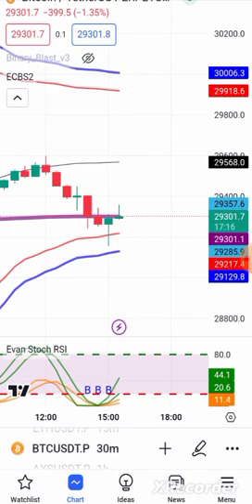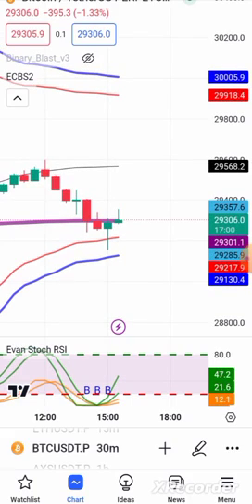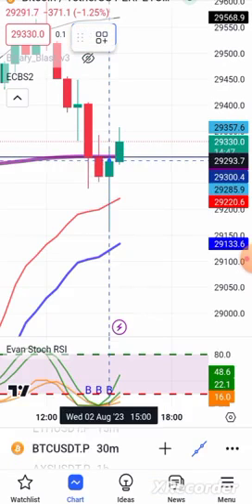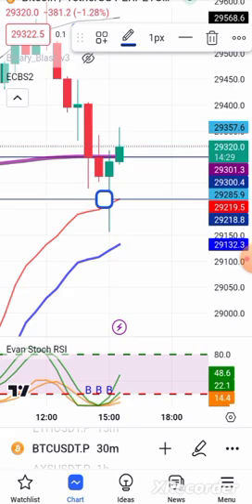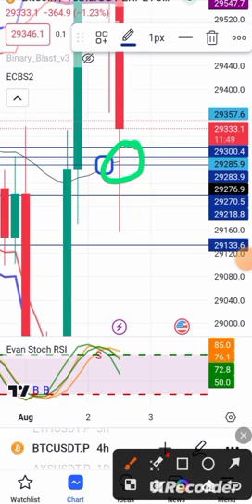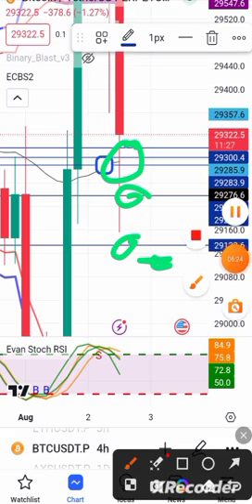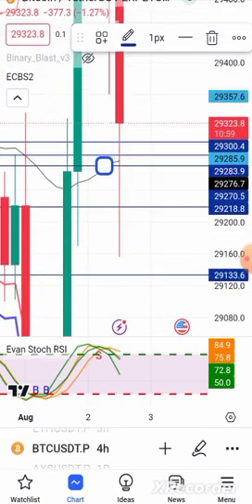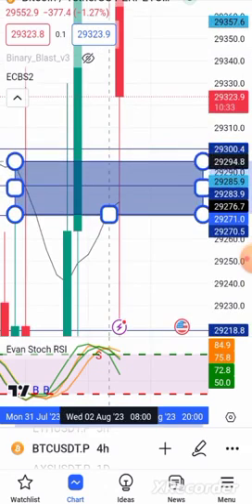[Full Guide] How To DCA On Futures Trade // How To Make Money Online